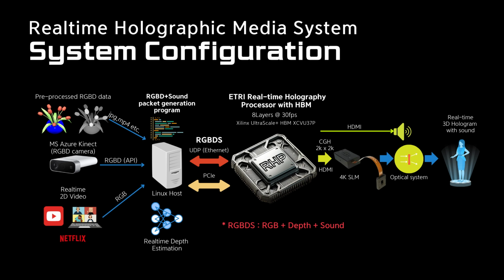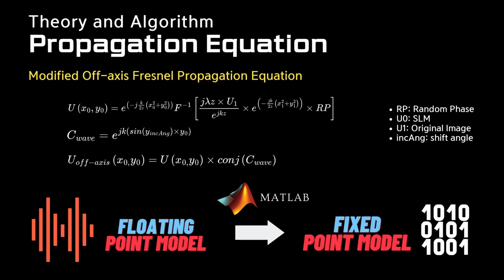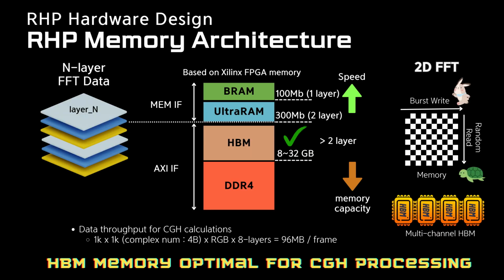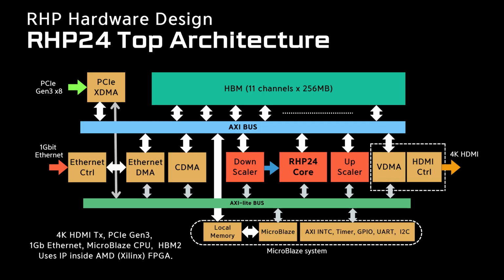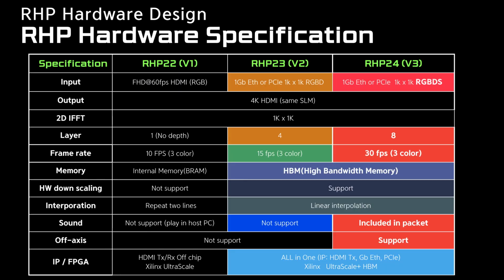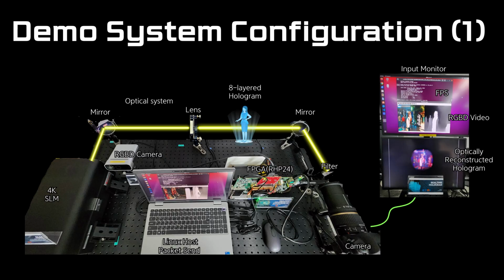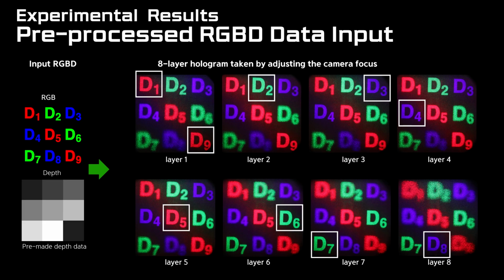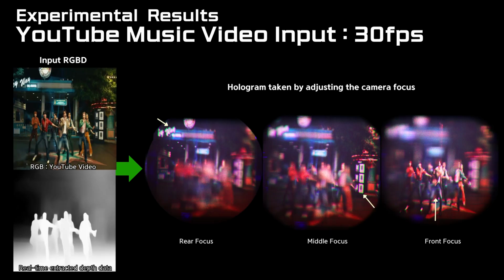Presentation of real-time holographic media system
Presentation on a holographic media system that generates CGH (computer generated holography) in real time